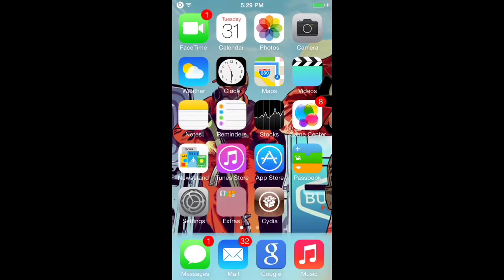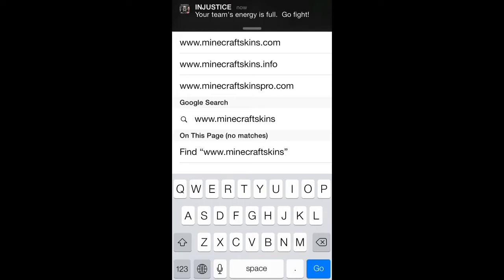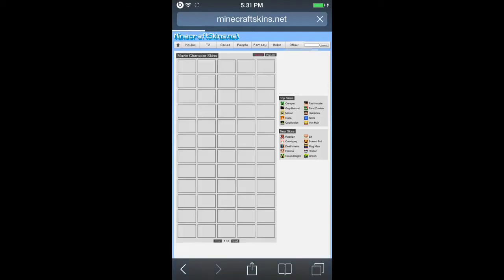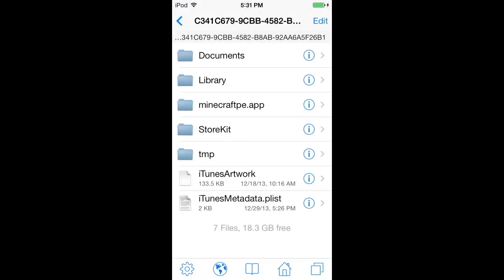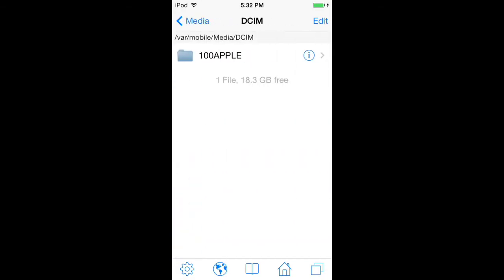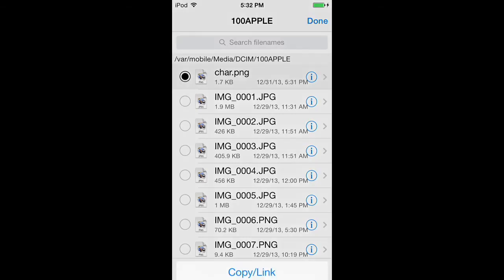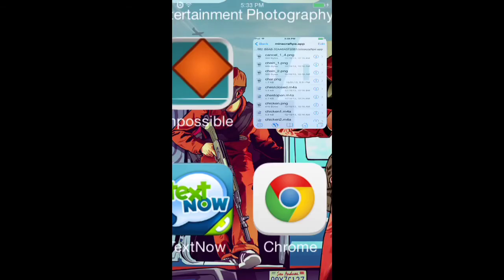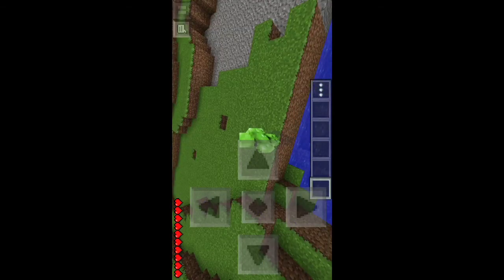How to Get Skins in Minecraft PE Running iOS 7! (Must Be Jailbroken)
to download Jailbreak for any iOS device running iOS 7!

Requirements:
Jailbroken iDevice
iFile 2.0 (Must Buy 4.00 Version For It To Let You Register)